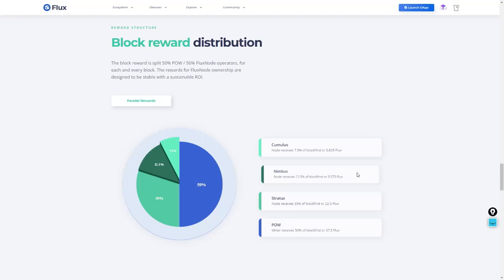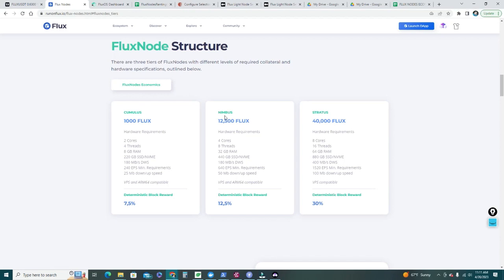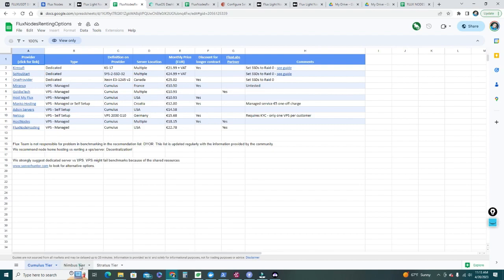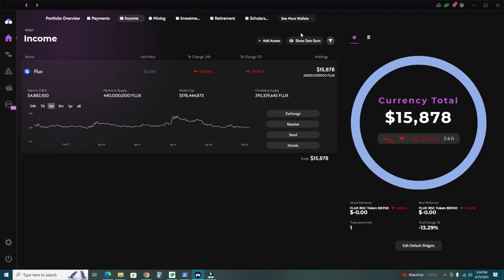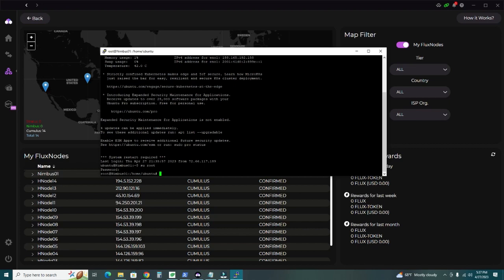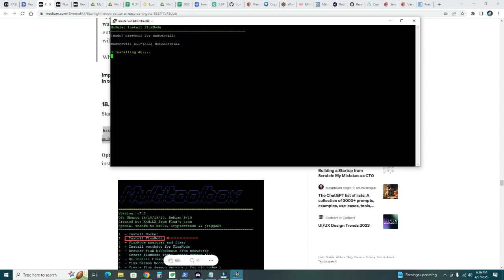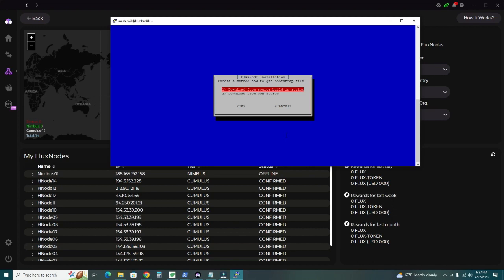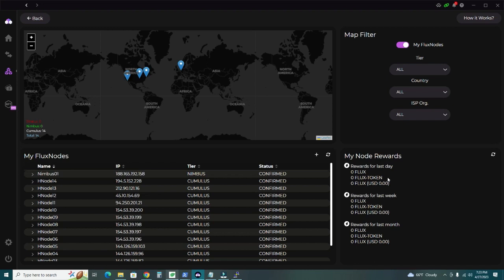FLUX Nimbus node set up - Step by step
My first Nimbus node set up. A step by step guide from ROI, minimum requirements, VPS selection to required software and installation.